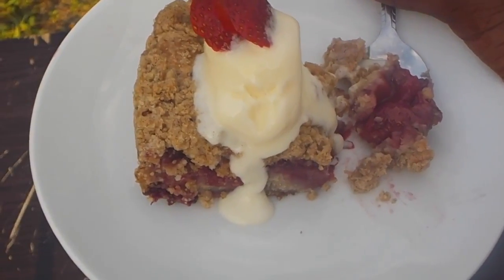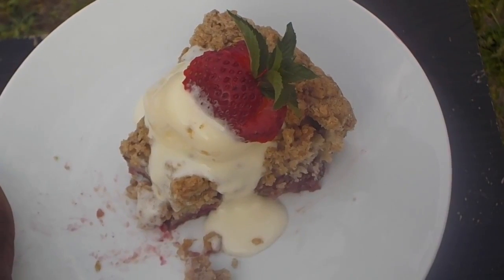Mixed Berry Buckle recipe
This delicious mixed berry buckle (coffee cake) will have you ready for the summertime.  Delicious summer time berries gives this classic coffee cake a spin. Follow this easy recipe as Chef Tovia will guide you and you'll have perfect results.

Don't forget to stop by my baking channel, you'll learn to bake with details that are hard to find.  Visit my baking channel